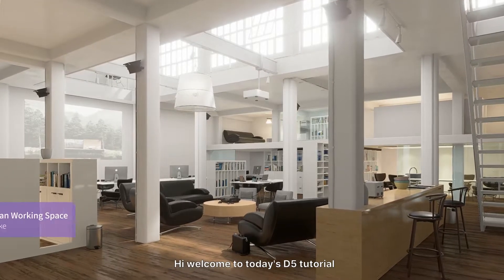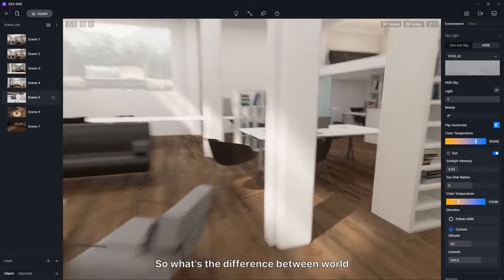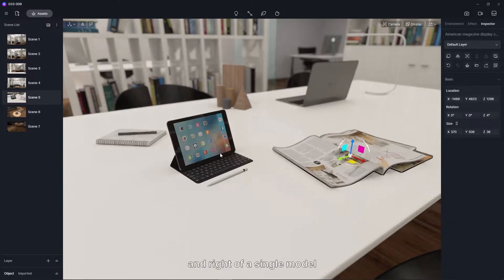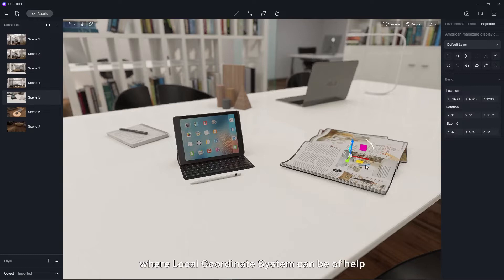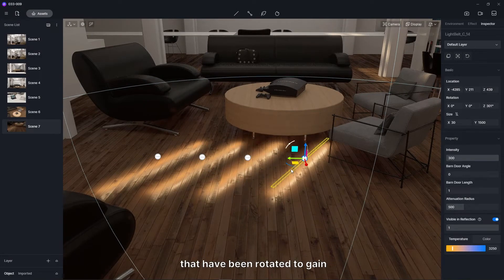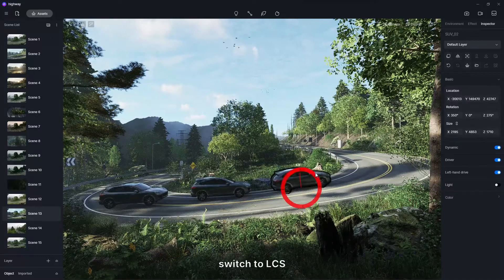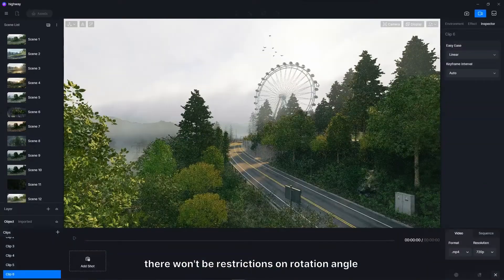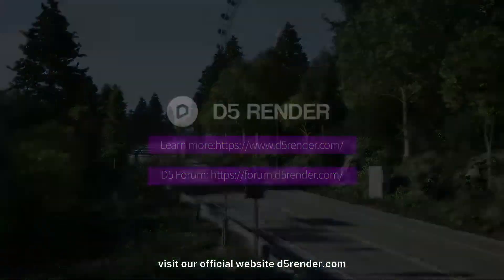How to use LCS for batch placement of models in D5 Render World and Local Coordinate System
An option to switch between Local/World Coordinate Systems has been added to D5 2.3.
In this tutorial, learn about the differences between the two coordinate systems, and how switching to LCS helps speed up placing models into the scene, and make certain animations of objects spinning like a ferris wheel.